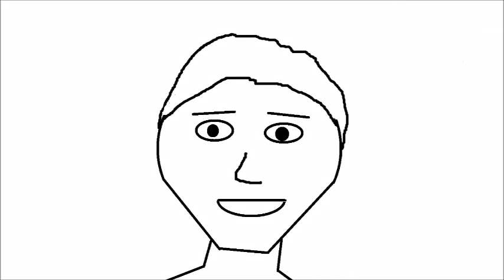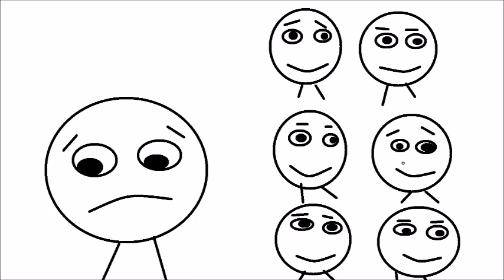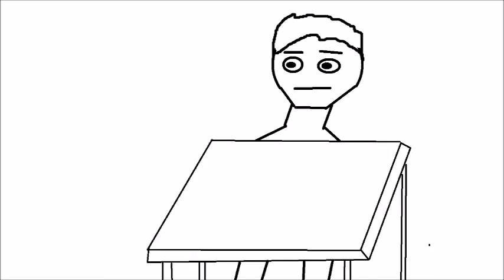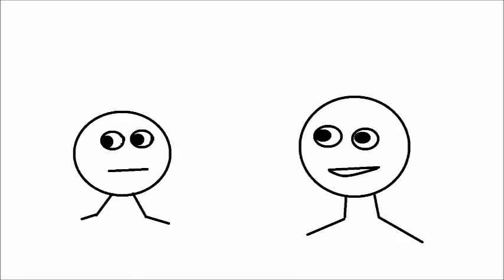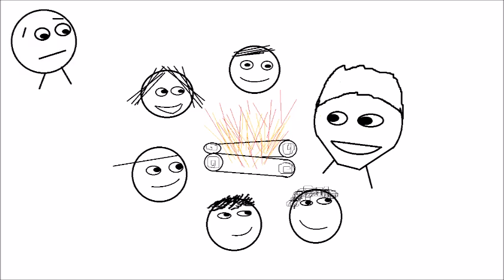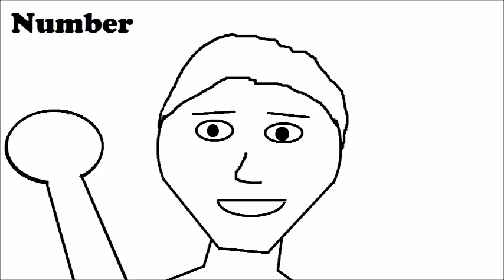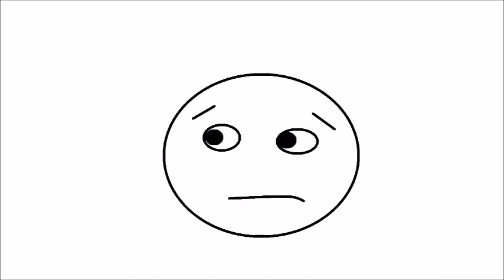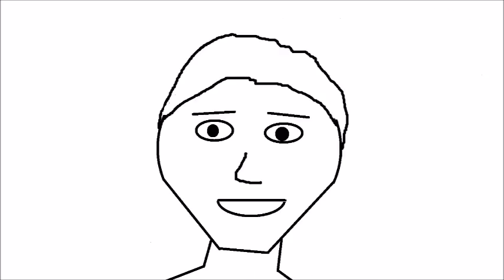School Pet Peeves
School is, well, school and it can be hard at times but being shy can just make things even harder. So here's some pet peeves about school, mainly that shy people have. I hope you guys enjoy, "School Pet Peeves"